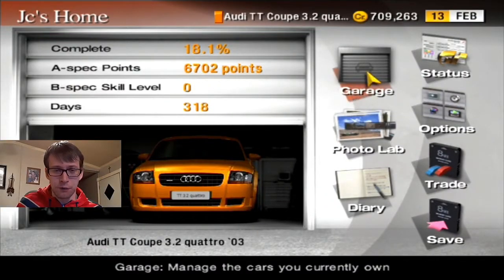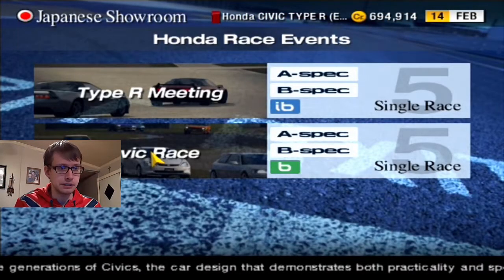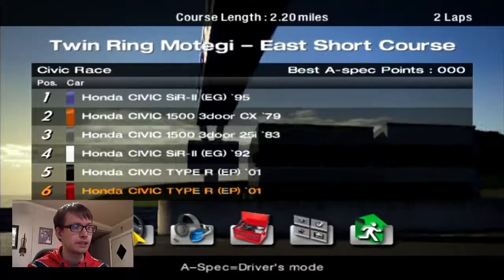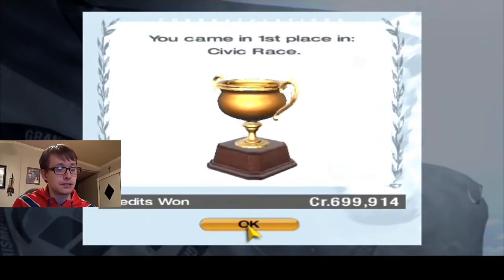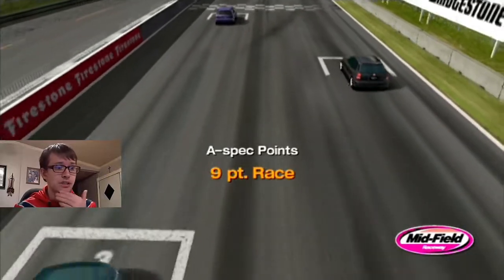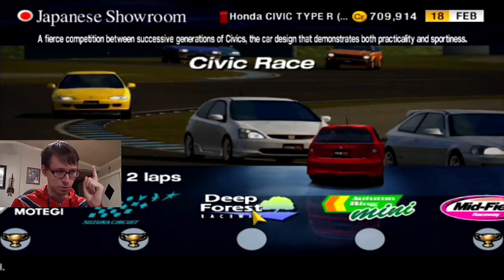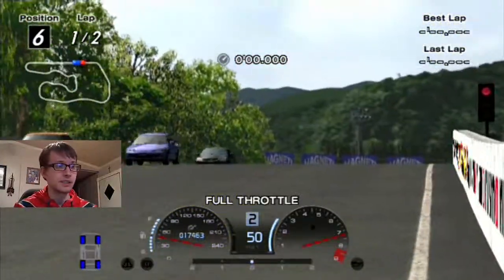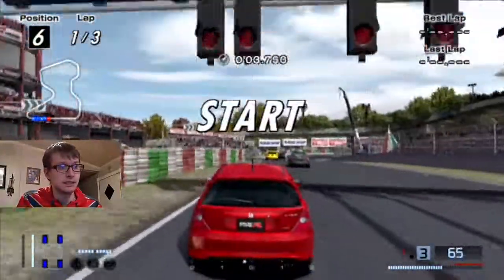Gran Turismo 4 - Part 27 | Civic Race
I was personally never a big fan of the Honda Civic until they ditched the hatchback model. But we all love ourselves some VTEC, don't we? Anyways, enjoy!